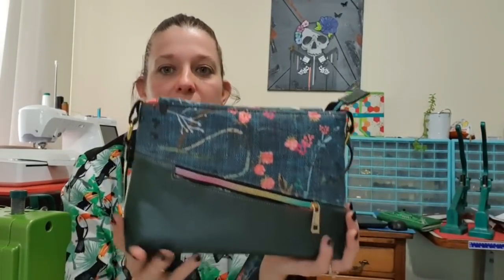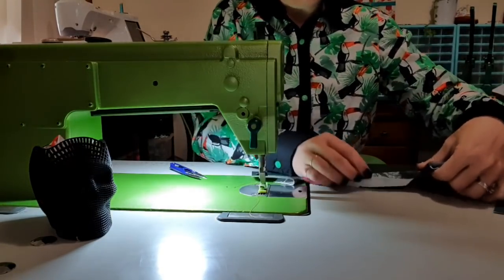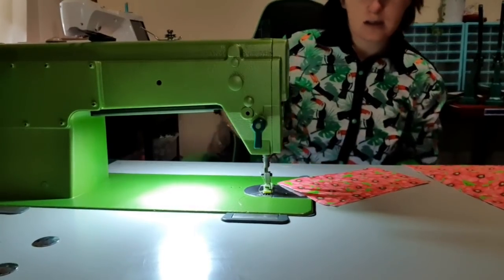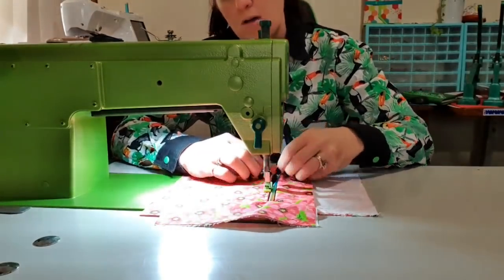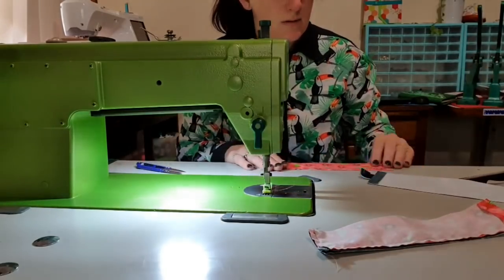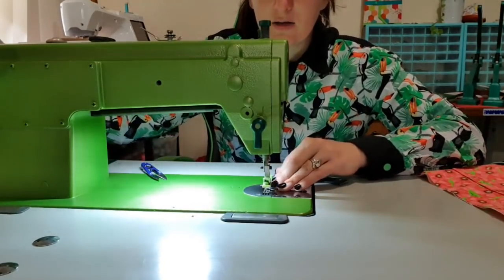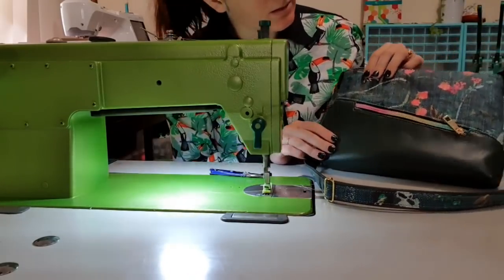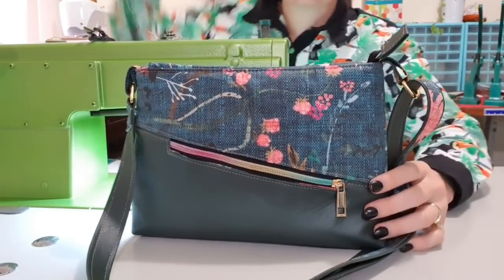vordenza by country cow design sewing tutorial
Come chat to me and keep up to date in my Facebook